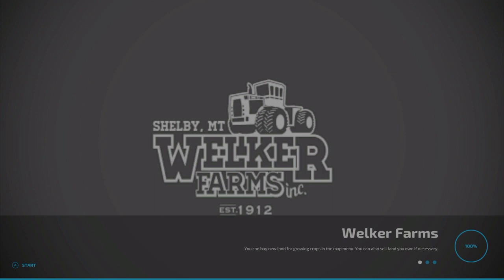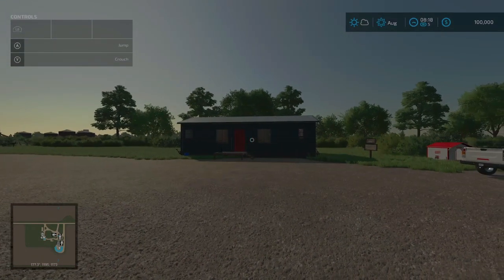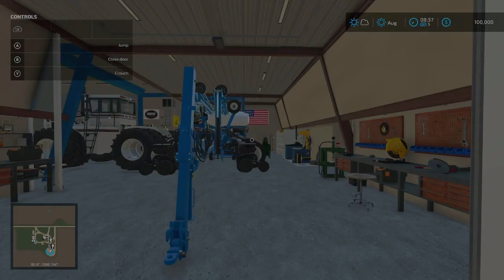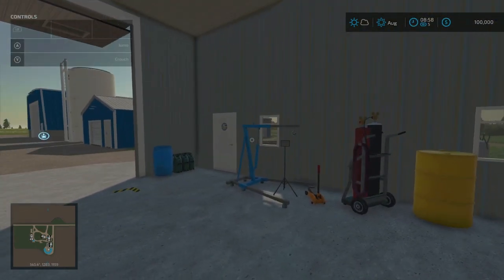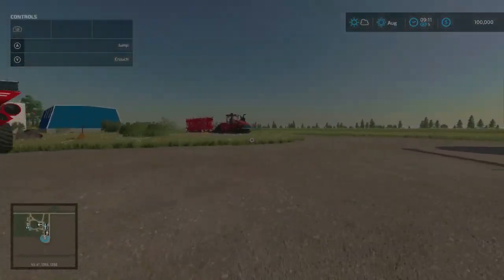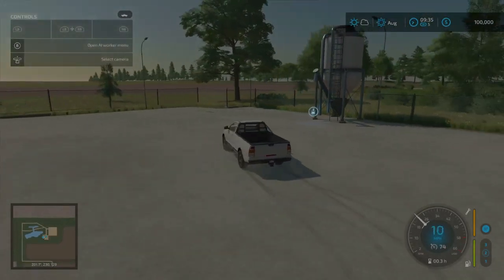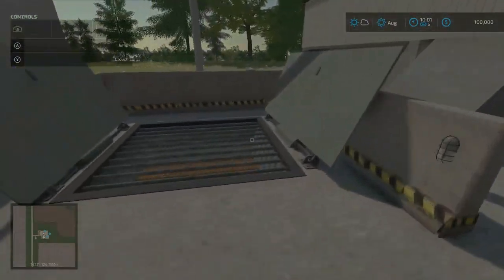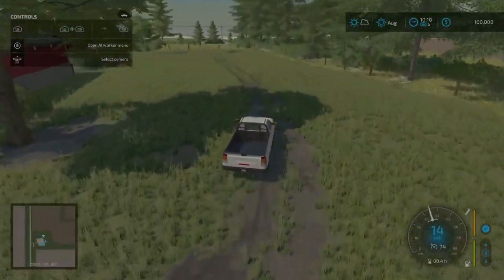Map Tour | Welker Farms | Farming Simulator 22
This is a map tour of a new mod map on Farming Simulator 22 called Welker Farms. This tour shows all the necessary locations of the map including Sell Points, Animal Pens, and any features specific to the map. A special thanks to the map creator for bringing new content to FS22.